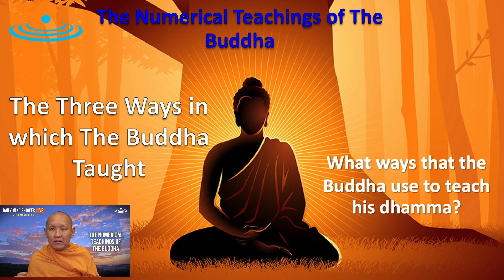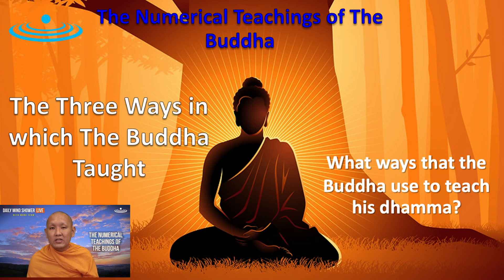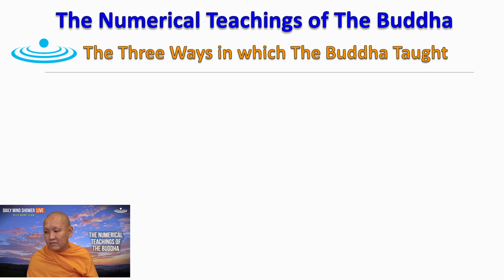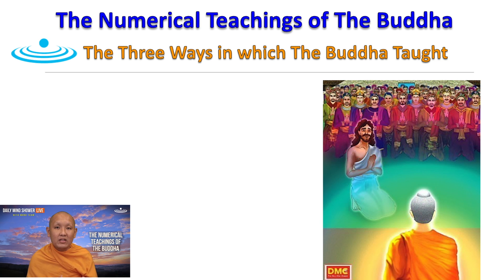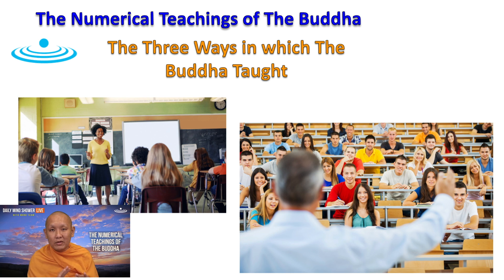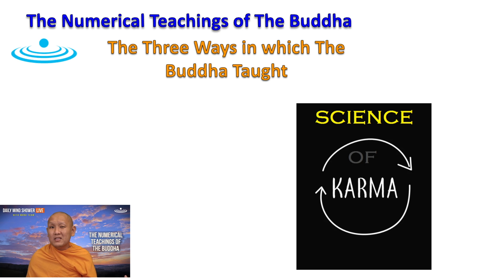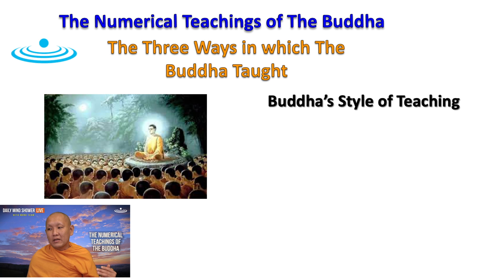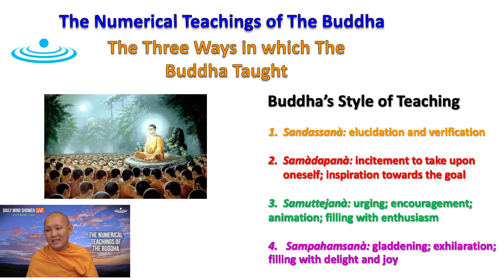The Three Ways in which The Buddha Taught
Daily Mind Shower LIVE ( Mar 19, 2022 ) By Monk Tri